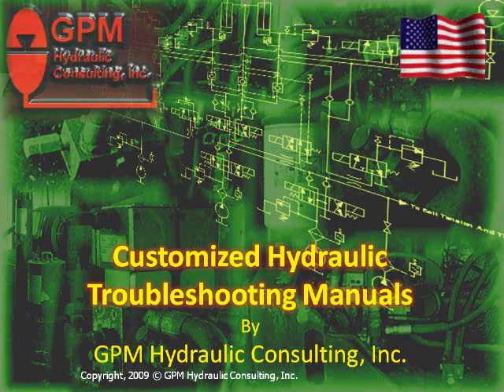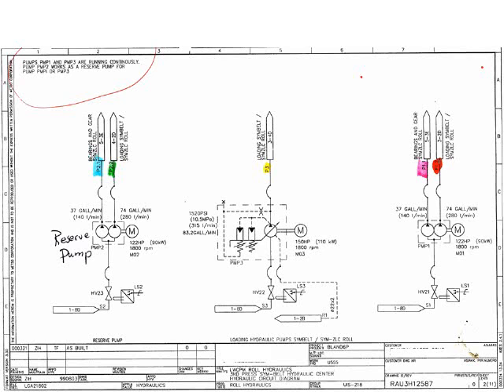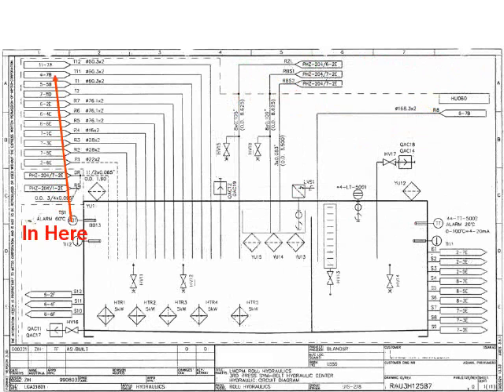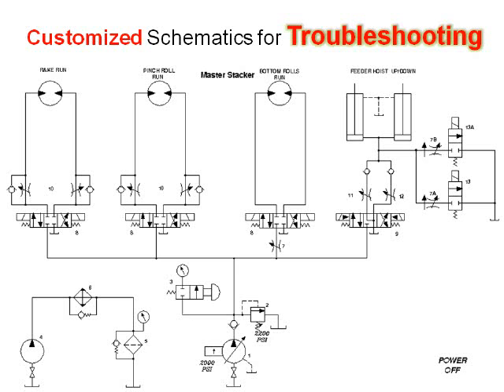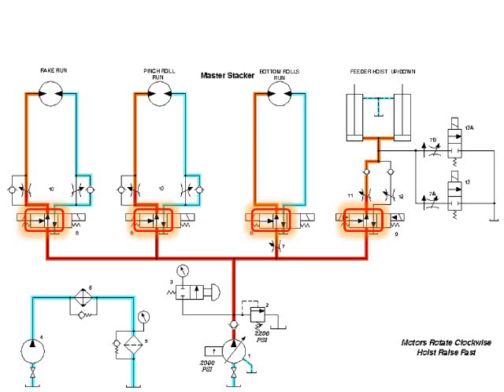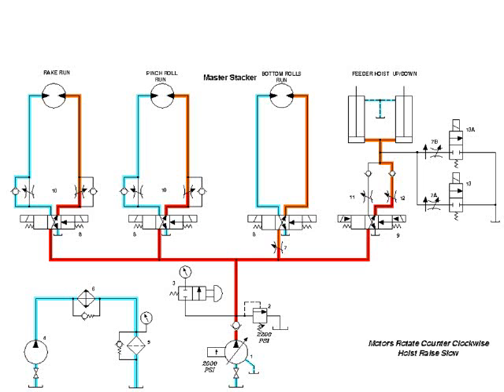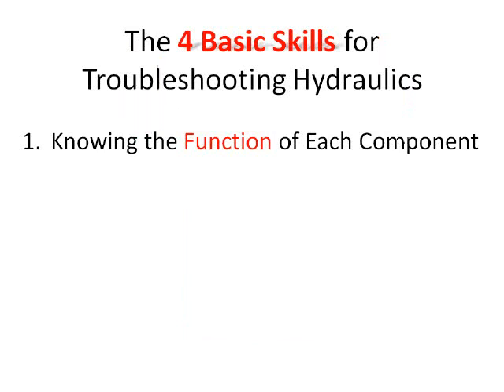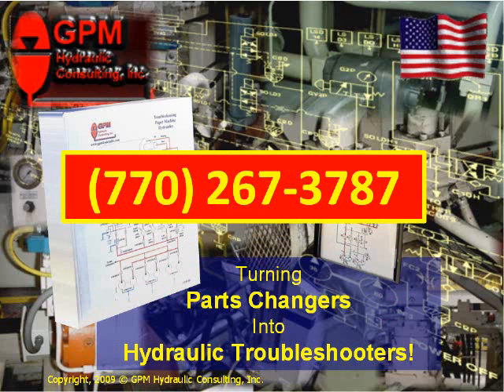Customized Hydraulic Troubleshooting Manuals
Customized Hydraulic Troubleshooting Manuals from GPM Hydraulic Consulting, Inc.  Have GPM develop a customized manual on your industrial hydraulic machines.  This manual will be paid for the very first time it is used to diagnose a hydraulic system outage.